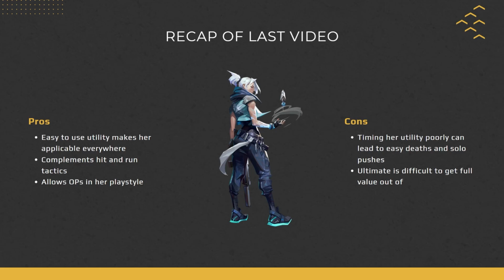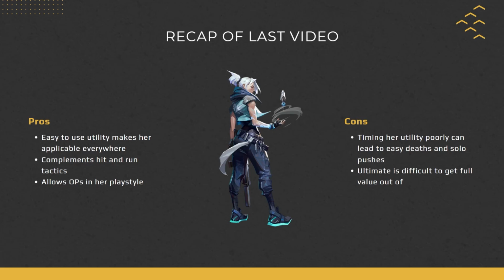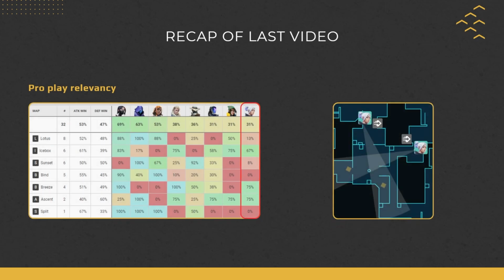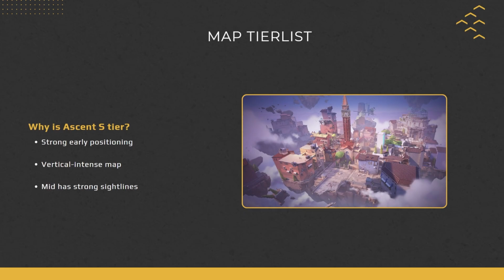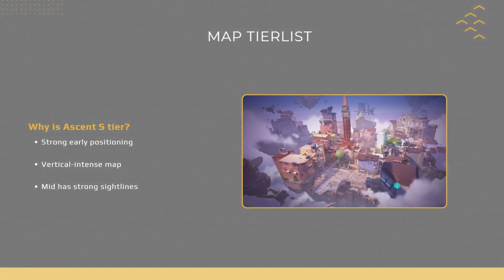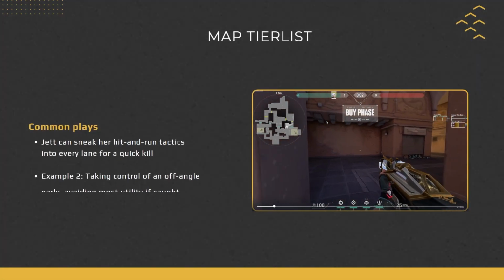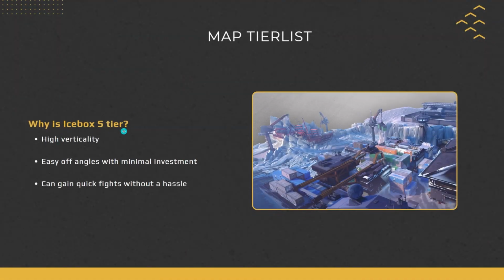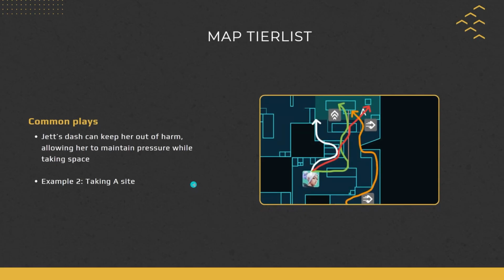Jett Map Tier List | Episode 8, Act 3 | Nano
The FITGMR Training Grounds is fully free! Attend these classes live for free to ask questions and learn more!

Valorant Classes are every Tuesday and Friday at 6PM PST

In this Valorant class, Coach Nano discusses Jett's map tier list. Here, we talked about some of the possible plays that work with Jett on her top maps.

0:00 introduction
0:56 Recap of last video
3:30 The tier list
5:28 Ascent explanation
6:12 Common Ascent plays
8:28 Icebox explanation
9:12 Common Icebox plays